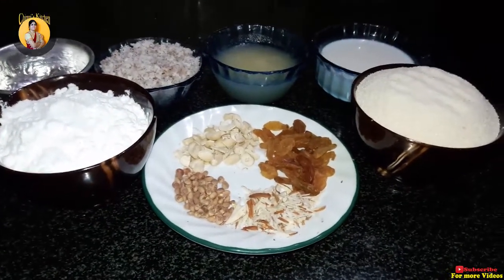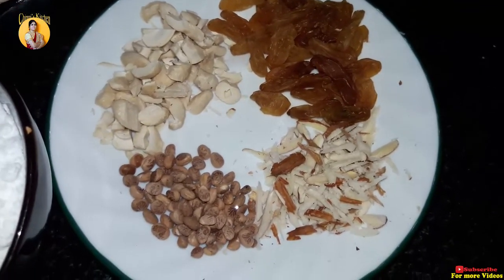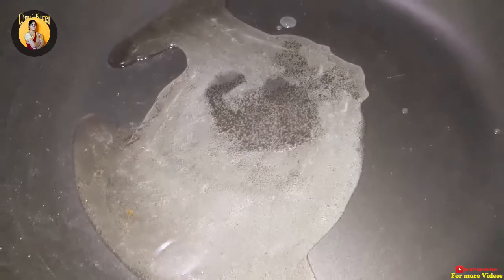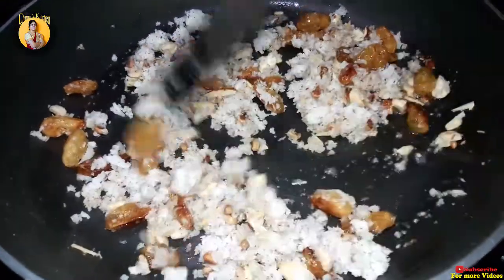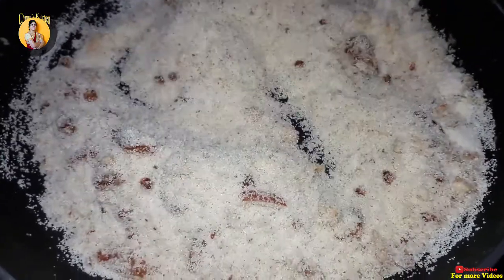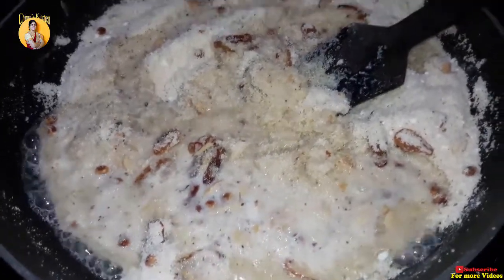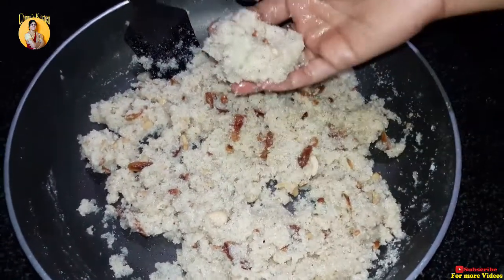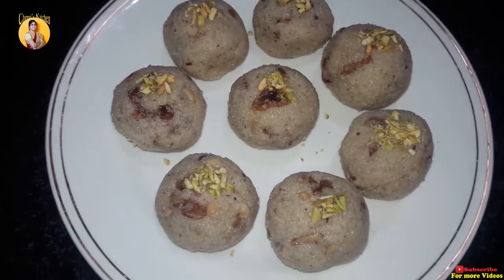VERY TASTY AND EASY SUJI/SEMOLINA LADDUS (RAVA LADOO)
SUJI-1cup,sugar-1cup,milk-1small cup,dry fruits,cardamom powder,ghee-3tbs,raw coconut powder-1cup.